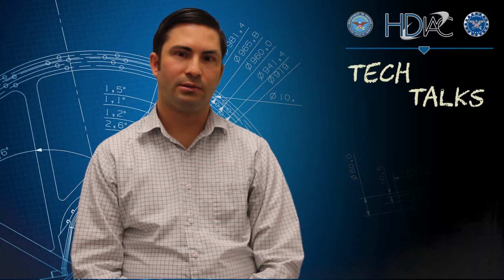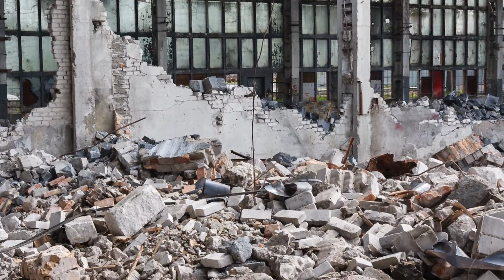Nuclear Waste Security and Management